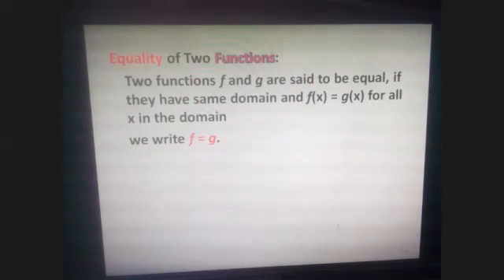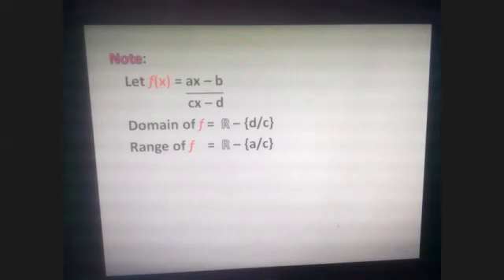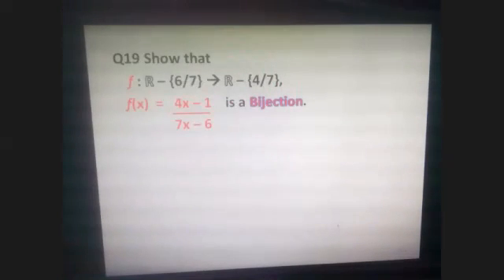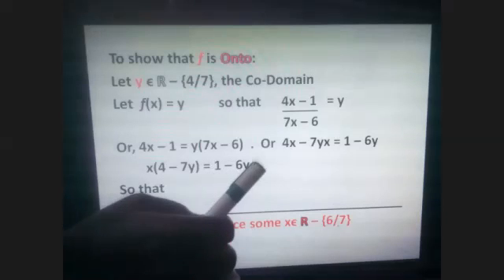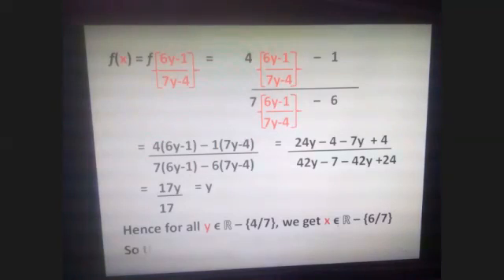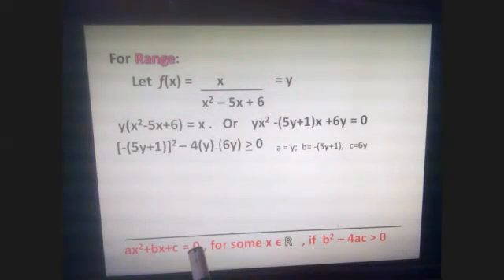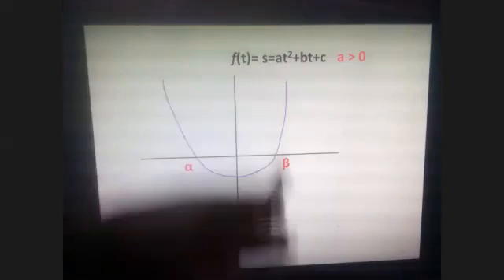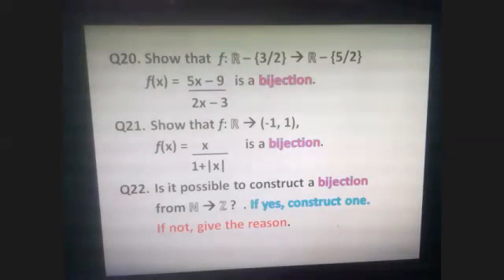Form 12 - Mathematics